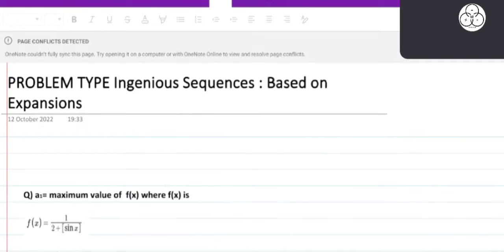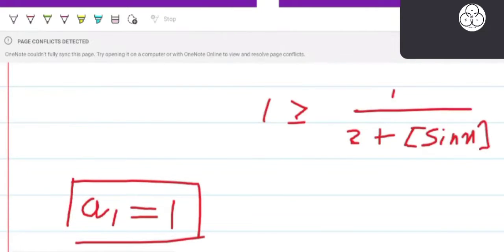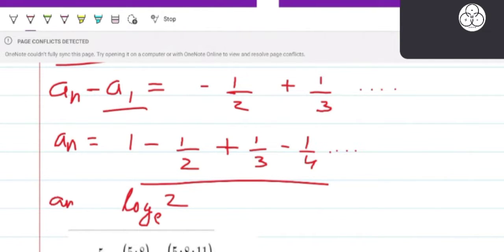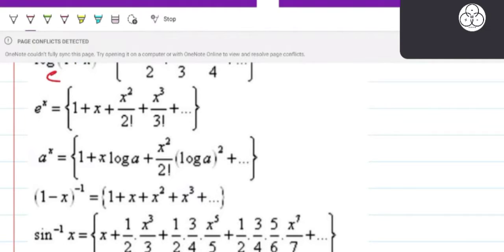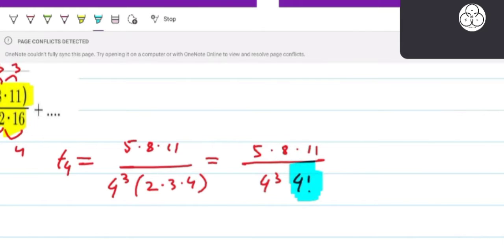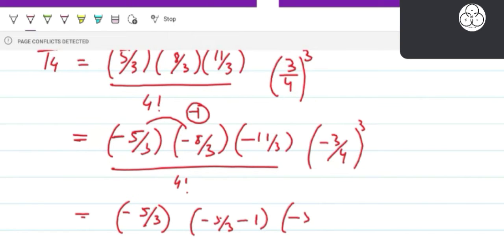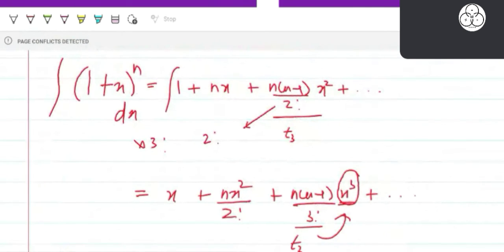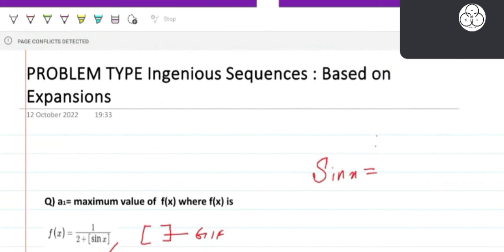Problem Type: Ingenious Sequences | Sequence and Series | calculus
Join our telegram JEE discussion group